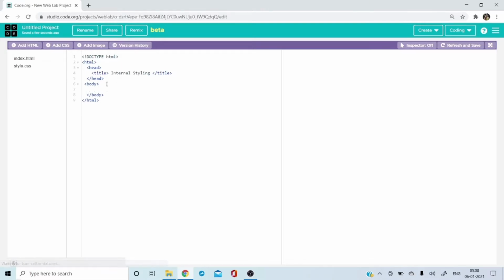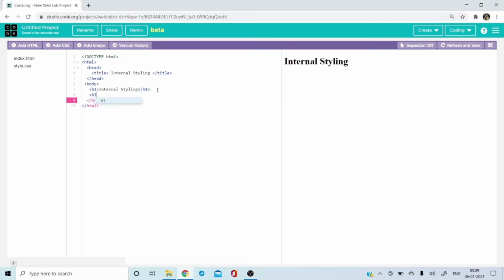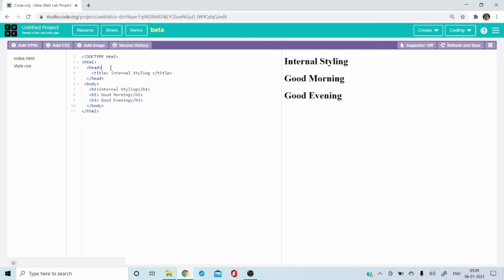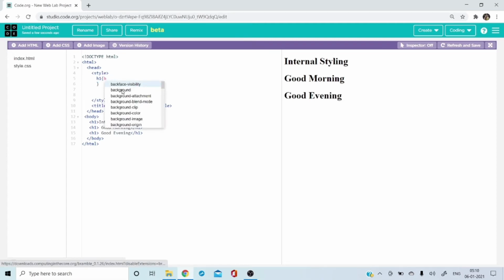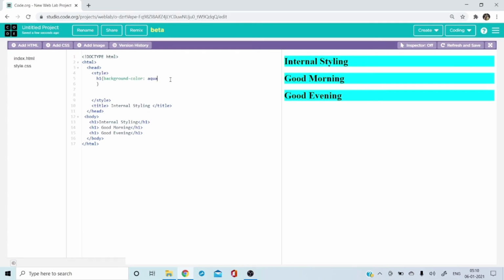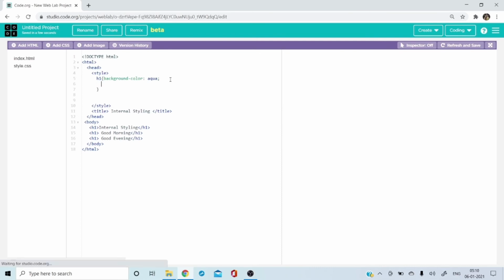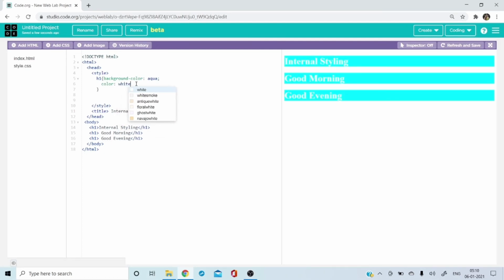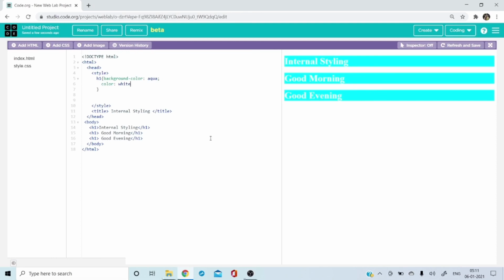Internal CSS I Ways to Style HTML with CSS I How to Use Internal CSS I HTML Styling with CSS part 2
An internal CSS is used to define a style for a single HTML page.
An internal CSS is defined in the head section of an HTML page, within a style element.

►CSS Styles